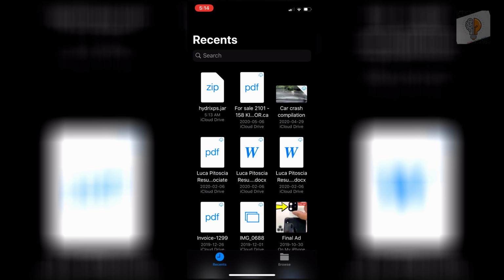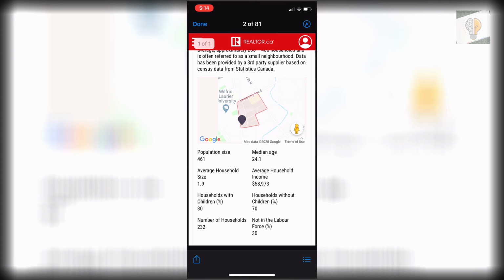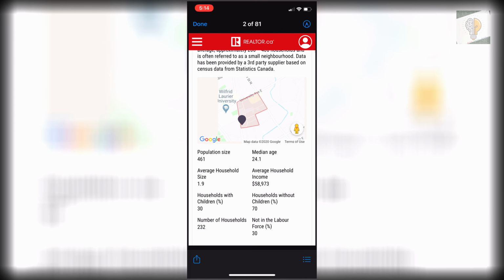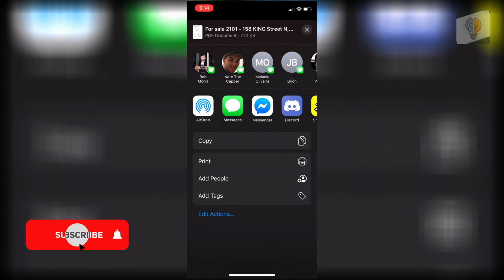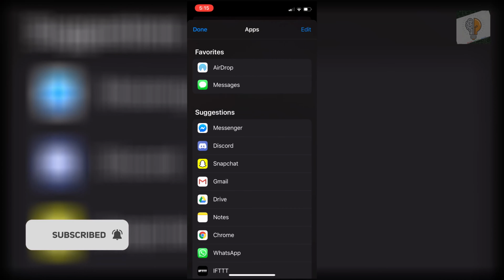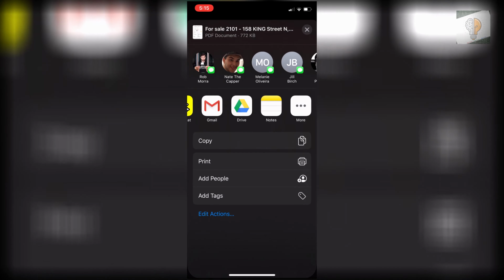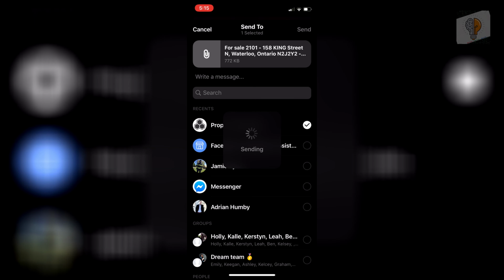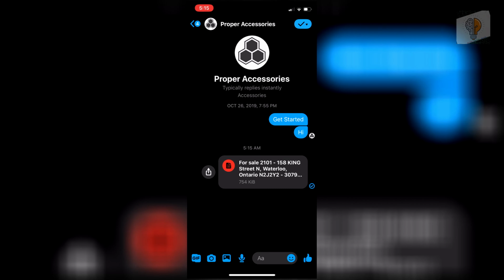How To Send Files On Facebook Messenger EASY! 📲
In Today's Video i show you how to send files on Facebook Messenger! It's very simple to do, and can be accessed through your Files App on iOS or your File Manager on Android.

Click Here For More Facebook Tutorials!